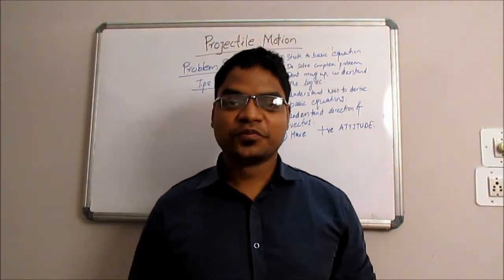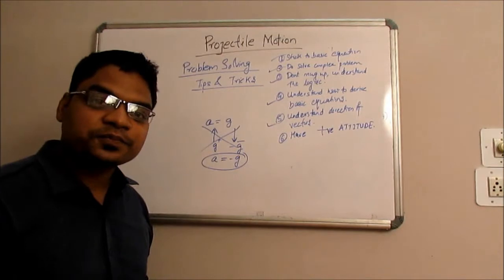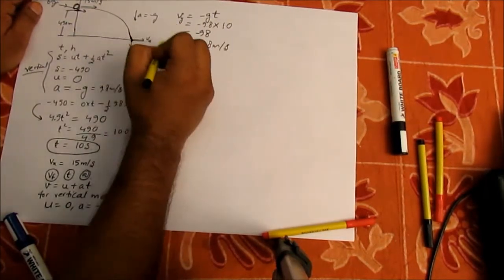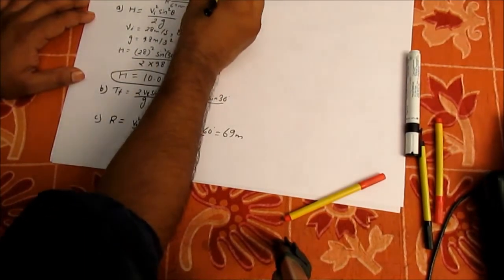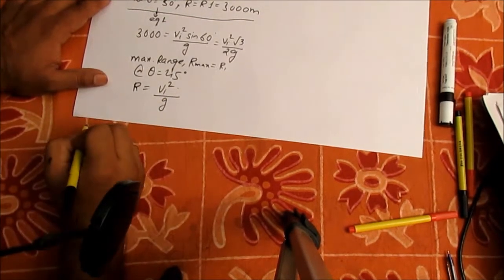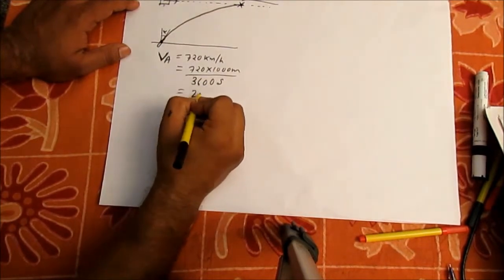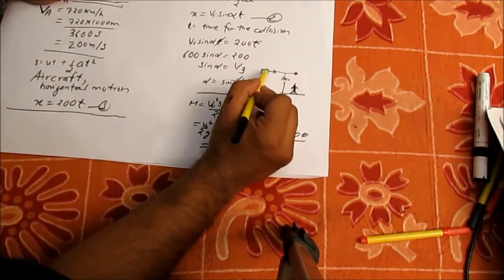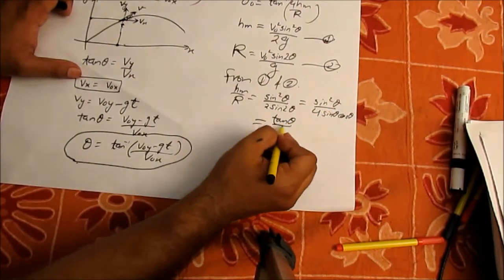Projectile motion Part3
This is best ever tutorial ever made on projectile motion, with focus on concept building, visualizing projectile motion in daily life and developing problem solving skills for NCERT ,AIEEE and IITJEE

Complete CD having all the parts ( Part1- Part5) is  freely available . We will charge only nominal Packaging and forwarding charge of just Rs 150.
If your brother and sister are studying in class 11th and 12th , you can send it as a gift.
This CD is available in both English and Hindi.

You can also help us with your  donation to encourage and empower us to make such informative and interesting videos.
Donor's name with their parent's name will come on the video they sponsored.